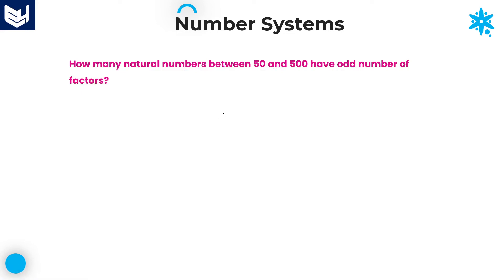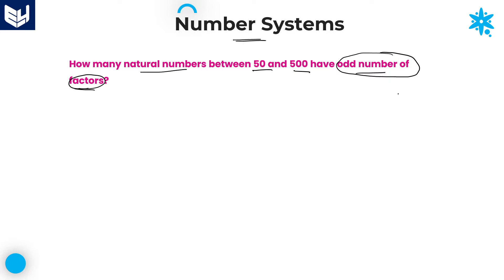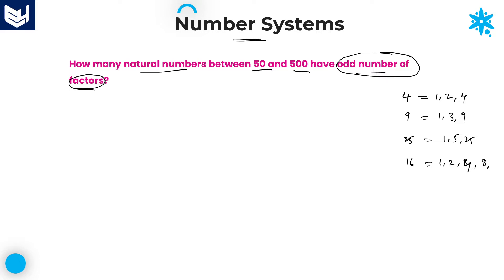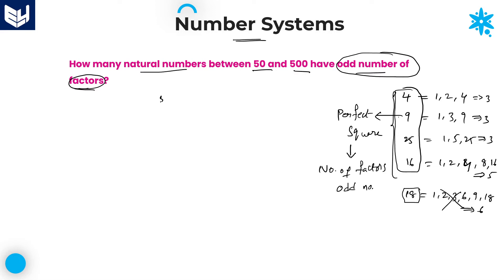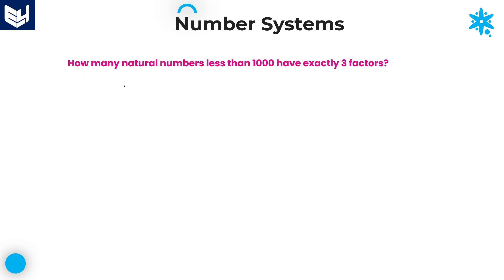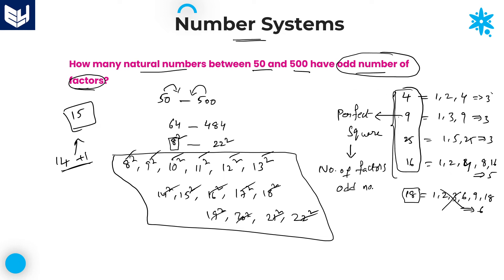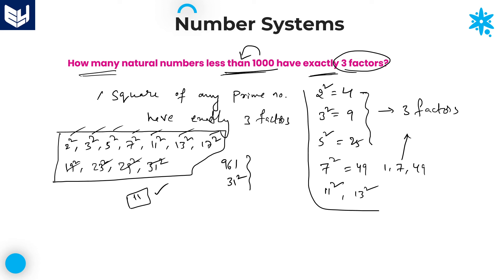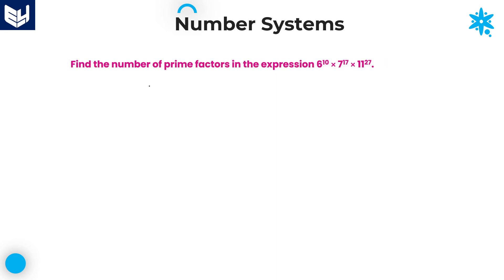Number System | Odd & Prime factors | Examples | Aptitude | Part- 31 | Bharath Kumar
Aptitude
Examples on Number Systems
- Odd number of factors
- Prime factors